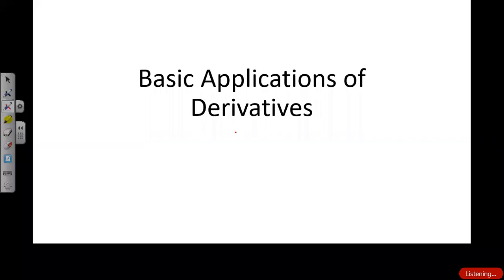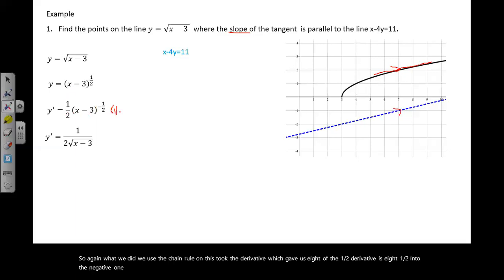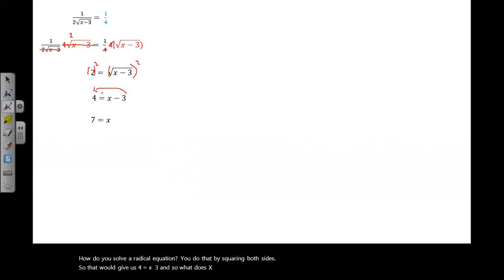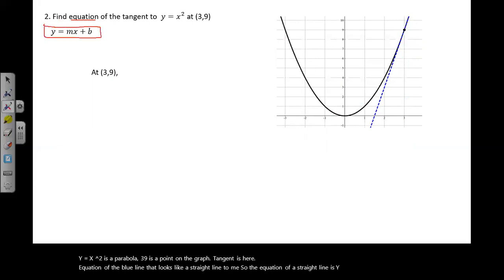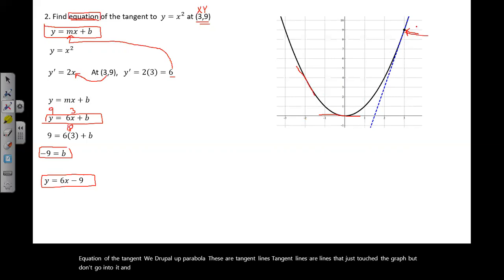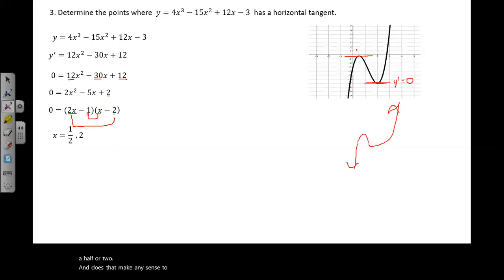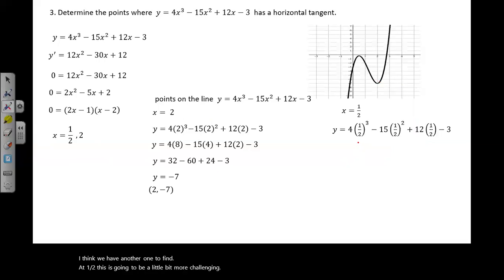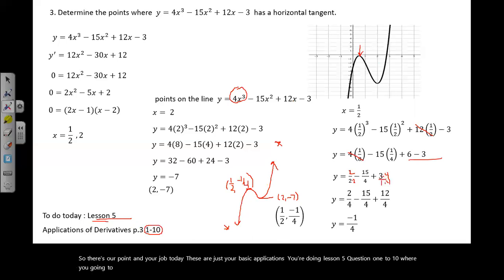Basic Applications of Derivatives